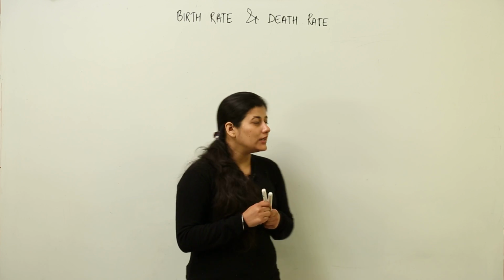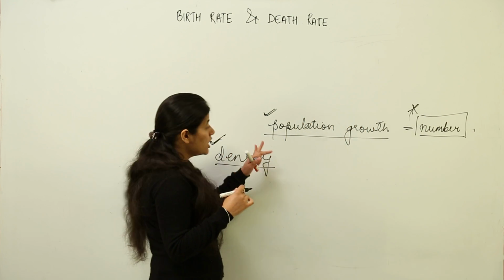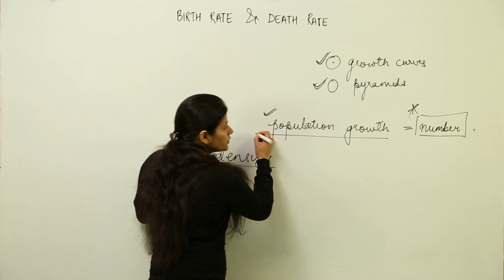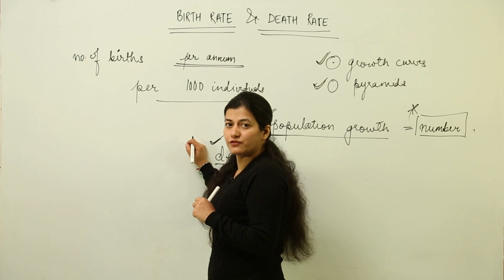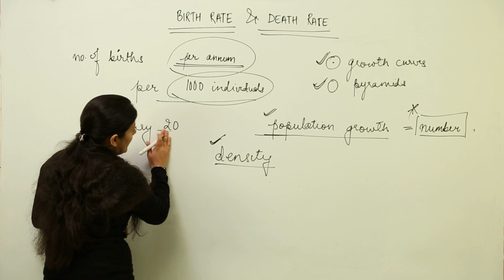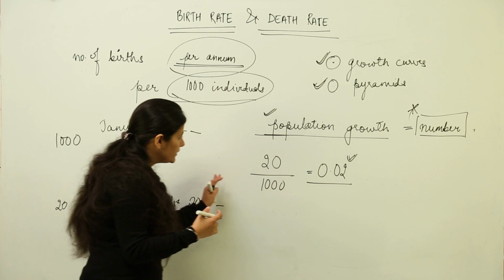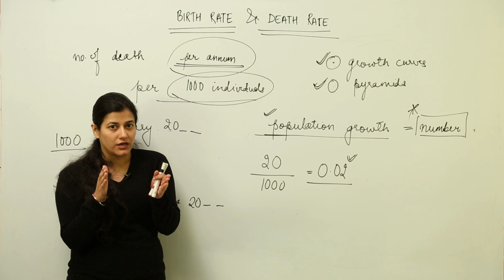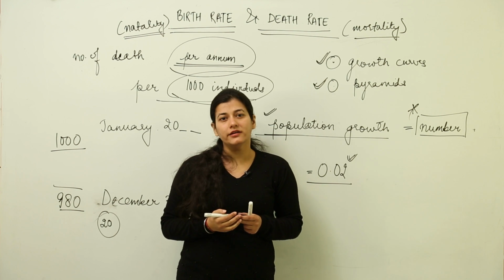Best Free Topic l ICSE l Class 12 l Bio l HUMAN POPULATION l birth & death rate l L270